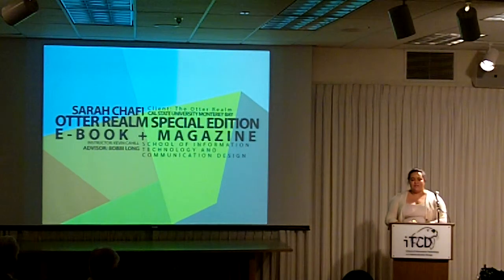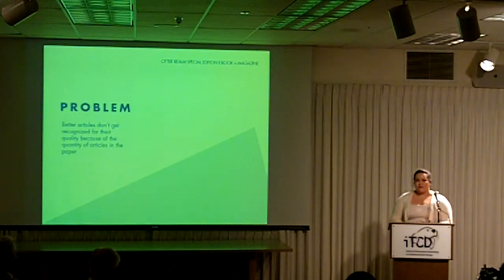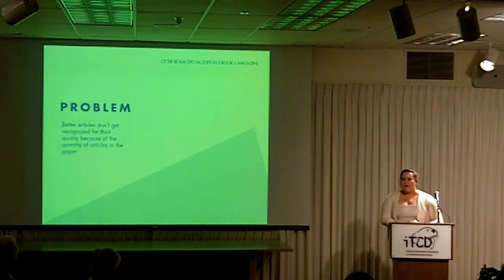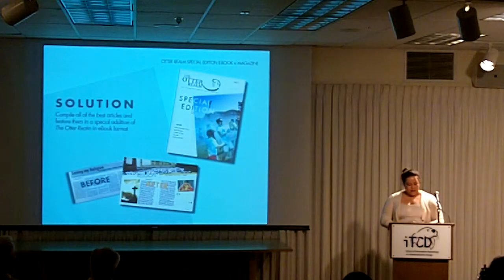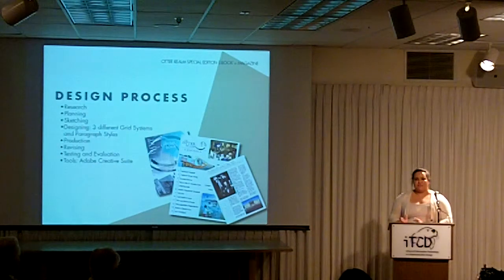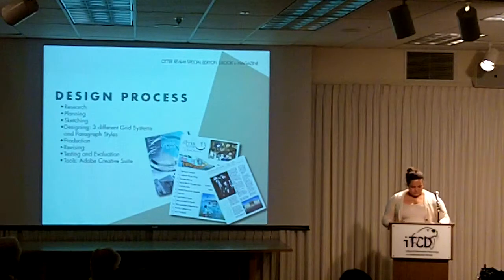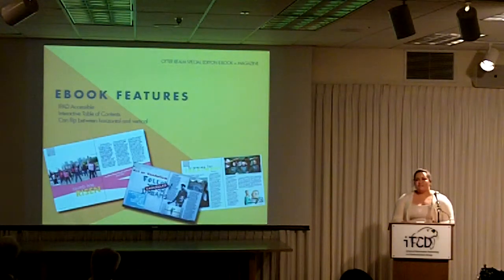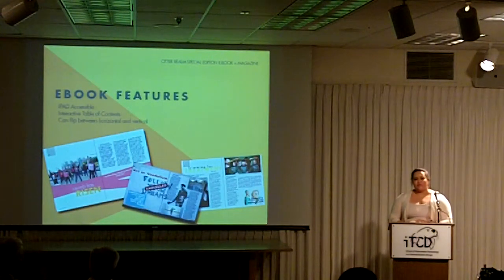The Otter Realm Special Edition eBook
Sarah Chafi